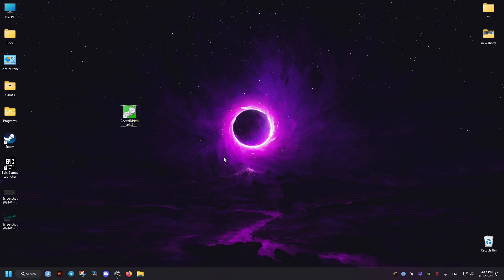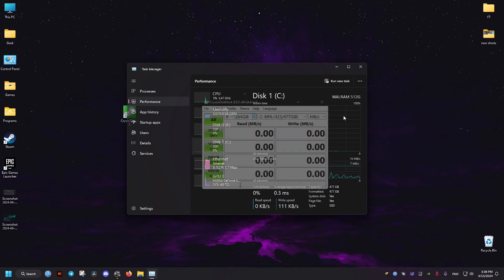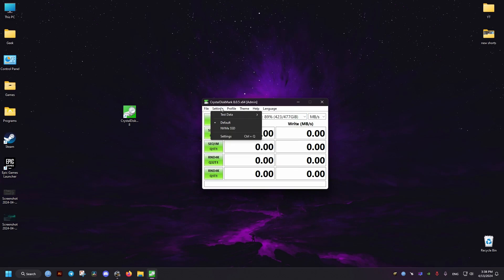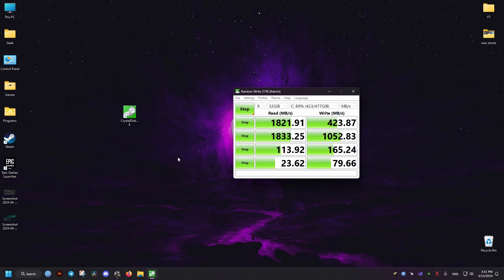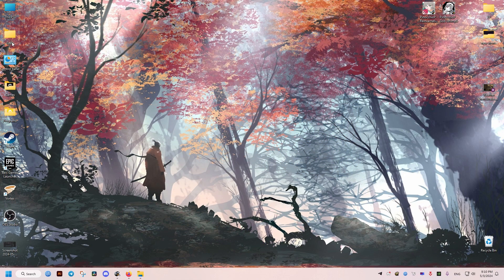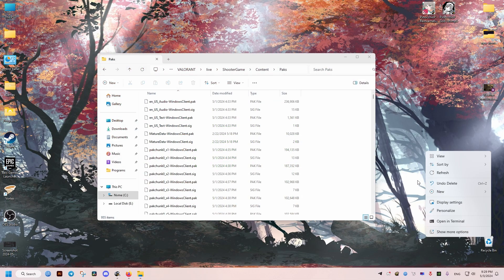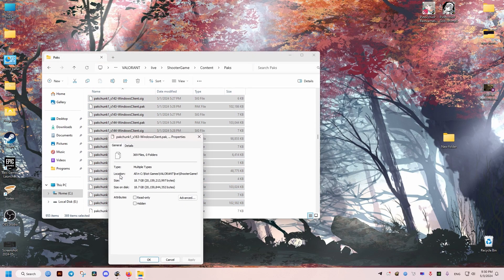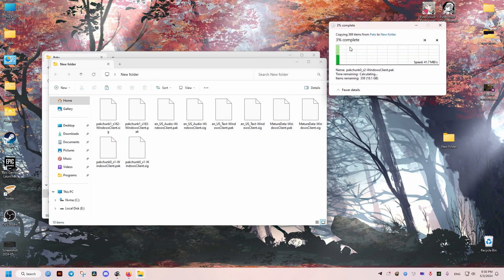Aliexpress Nvme Walram W2000 Test & Review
Testing and reviewing an NVMe PCie 3.0 M.2 drive called Walram W2000 with 512GB capacity which i got for a cheap 30$ price tag on Aliexpress, in this test we go through Crystal Disk Mark 32gb size read and write benchmark while the drive has a bit more than 10% free space of 54 Gb which is an estimated percentage that is recommended to leave empty for optimal drive performance, after that we test with the same settings but the drive has less than 10% empty space so we notice the benchmark results to be different and i add as well real life usage test by copying different amount of files to the drive and noticing how the nvme drive handles such usage.
It is useless to use any software to monitor the temperature of this drive as the value is always shown the same and doesn't change, i did try feeling the drive with my hand though after long usage periods and it is not hot to the touch whatsoever even though there is a GPU running at 70 degrees next to it so i heatsink won't be necessary.

As the drive gets it's space used up the speed drops, while the drive has about half it's size used which i did not show in the video the speed then is close to the advertised one with 2300 mb/s read and 1300 mb/s write.

Full PC Specs:
CPU: AMD Ryzen 5 5600
Storage: 512GB Nvme gen 3 | 256GB SSD Apacer AS350
Ram: Corsair 16GB LPX DDR4 3200 Mhz ( 2x8 sticks )
GPU: MSI GEFORCE GTX 1050 2GT OC
Motherboard: MSI B550 gen 3
PSU: MSI MAG A550BN 80PLUS Bronze 550W
Case: Nox Hummer MC Black Edition